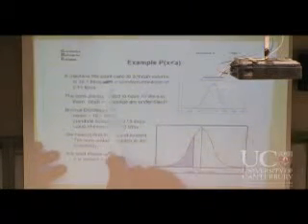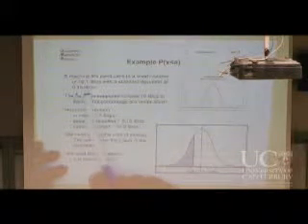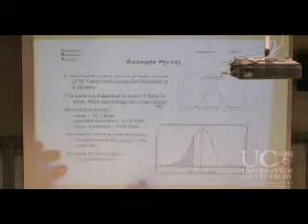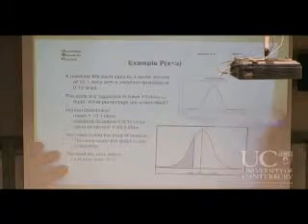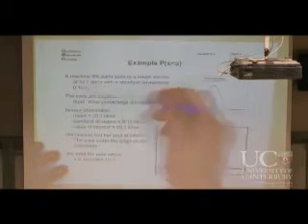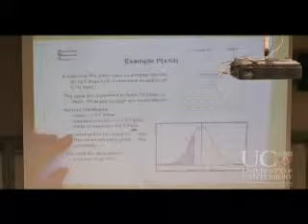Lecture 4-3 pages 4 and 5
"Example" and "Using Excel"